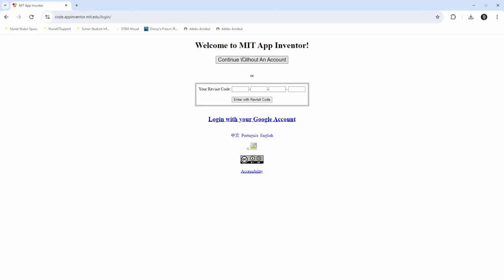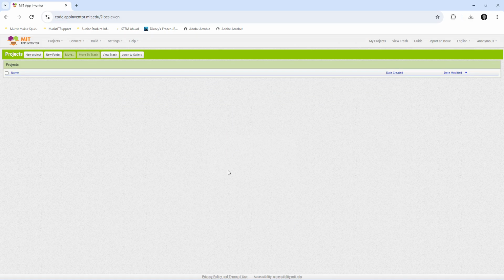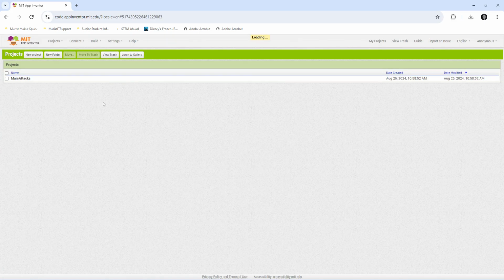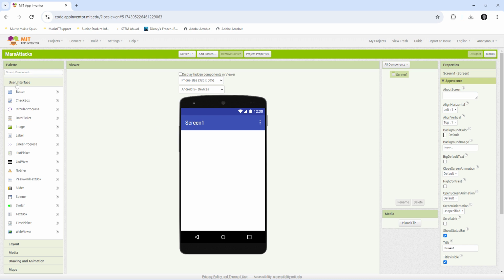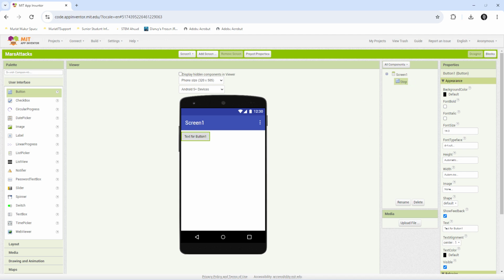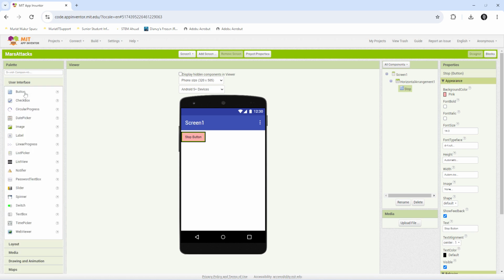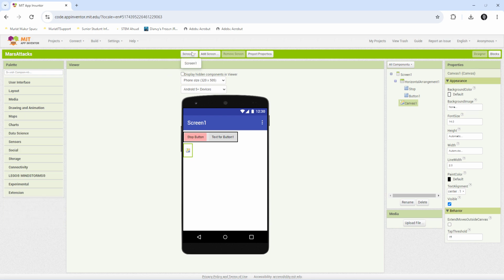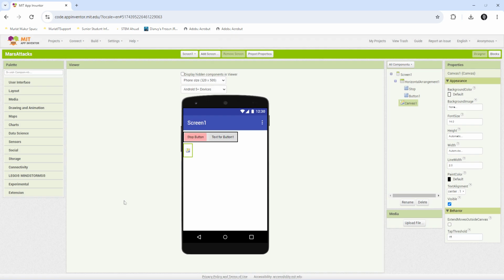1)App Inventor Overview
Also includes an overview of the different areas of the screen.